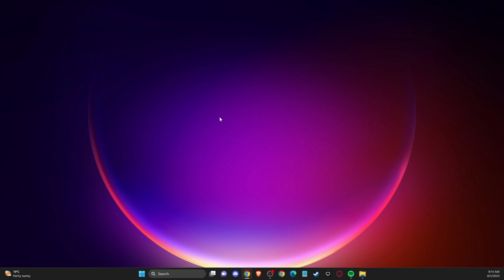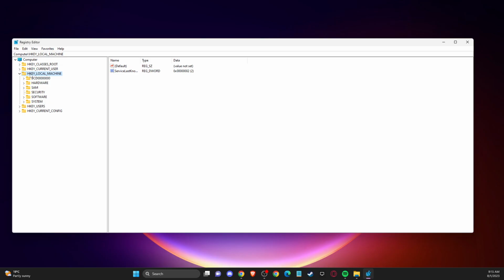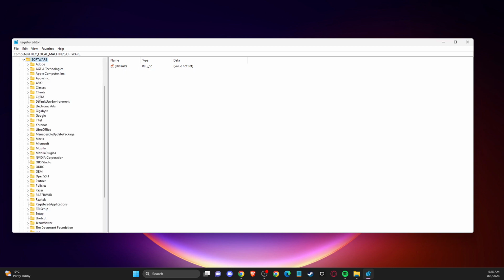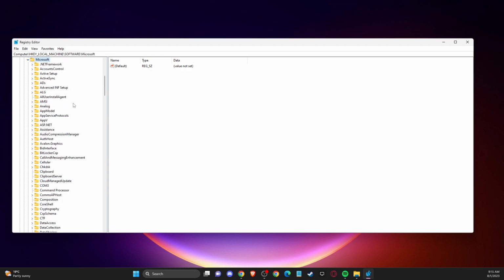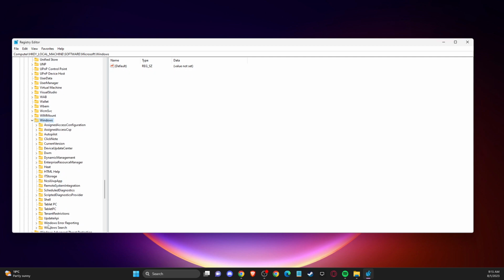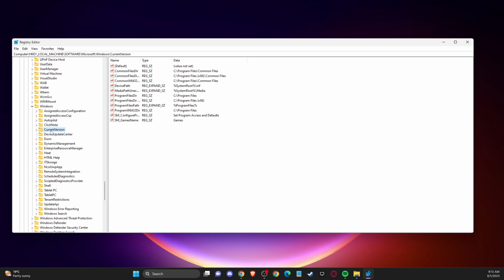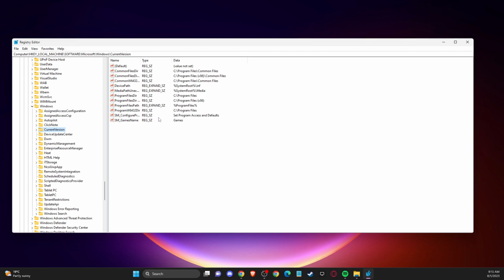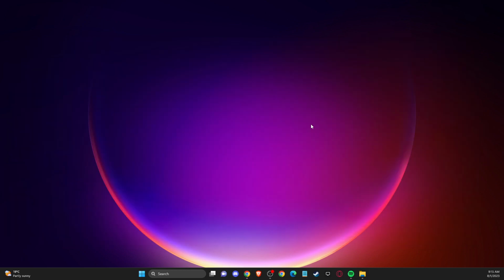How To Fix Windows Update Error 0xc1900204 On Windows 11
In this video I will show you How To Fix Windows Update Error 0xc1900204 On Windows 11 It's really easy and it will take you less than a minute to do it!